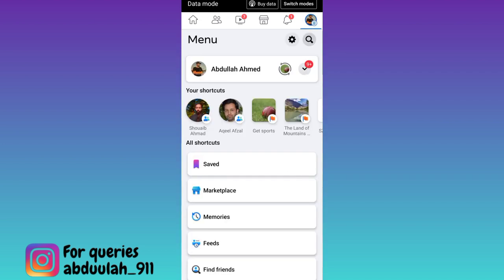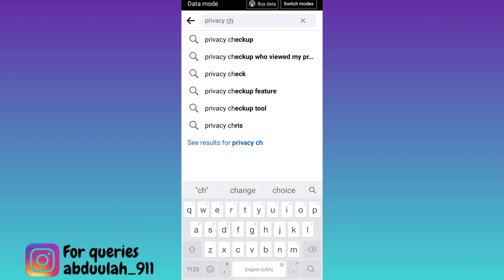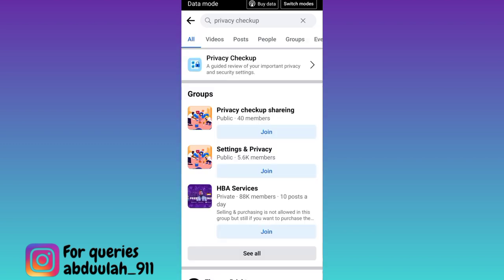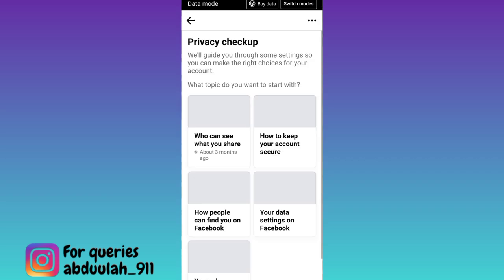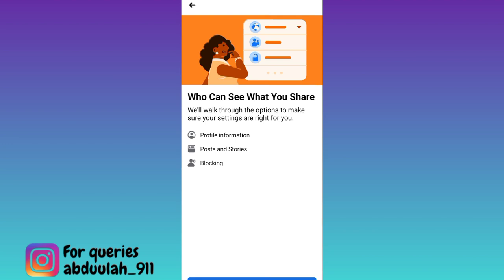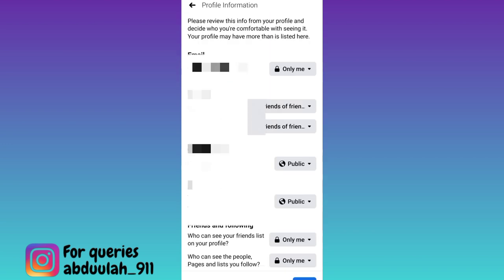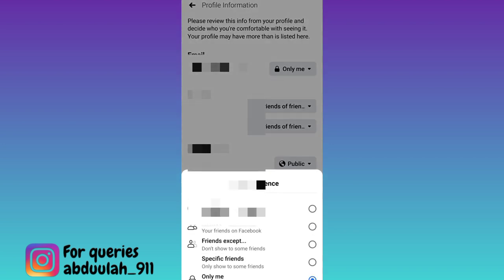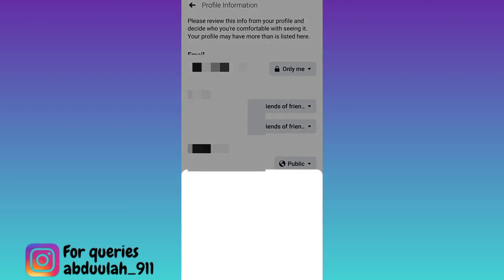How to Private Your Facebook Friends List (2023) | Hide Facebook Friends List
In today's video, I am going to show you how to private your facebook friends list in 2023. If you want hide your friends list on facebook then this video is for you. So sit back and learn how to private your friends list on facebook.